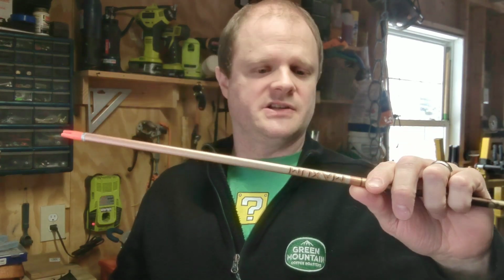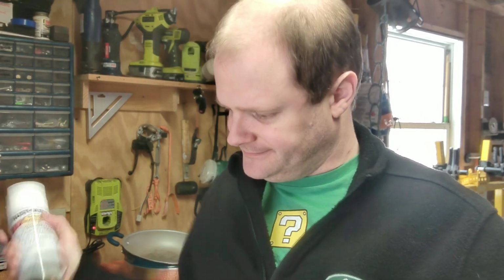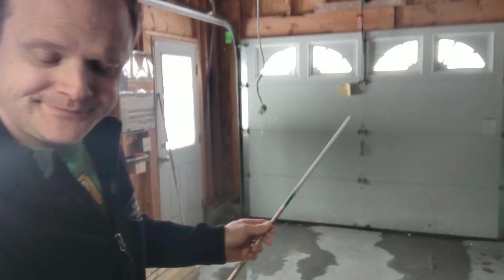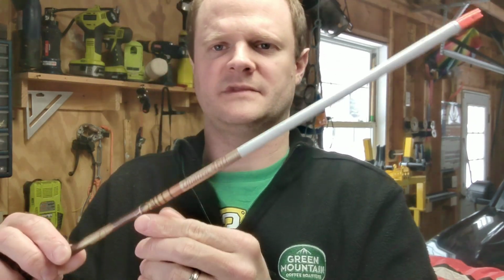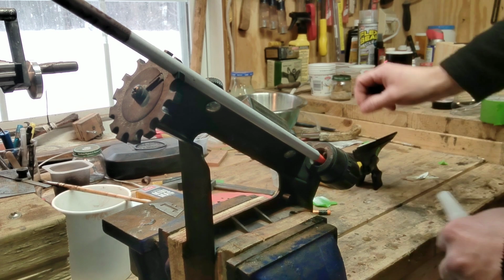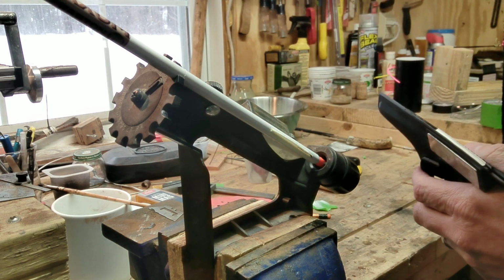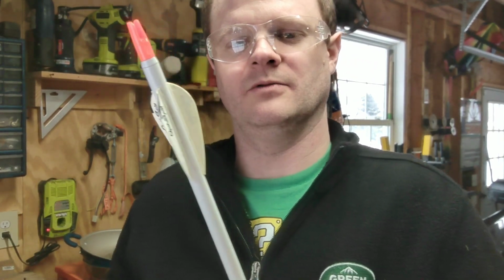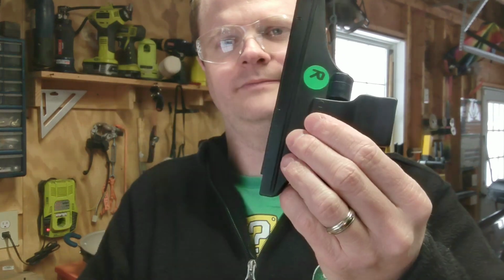How to wrap & fletch arrows with Bohing jig.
Here in this video I show you how I wrap arrows using spray paint and fletch them using the Bohning Fletching Jig. This is a real easy process and anyone can do this with time and patience. It's a lot of fun and you can save money by doing it yourself. archery howto diy hunting shootingarchery @LanceHanlonOutdoors